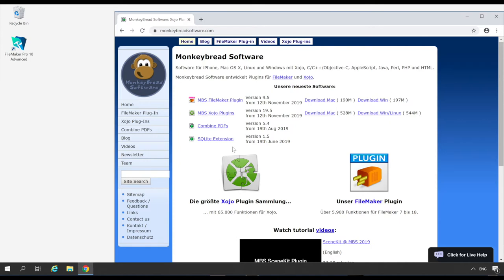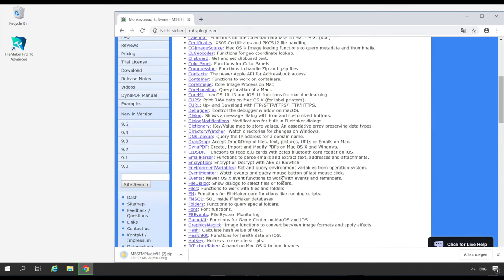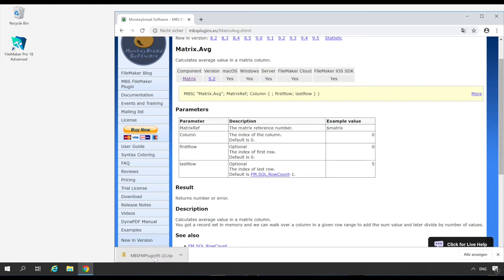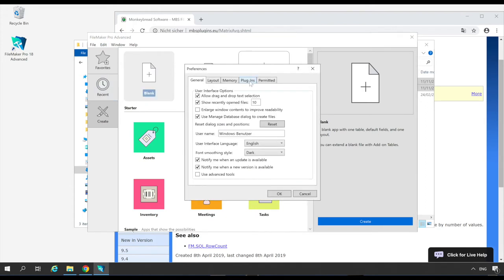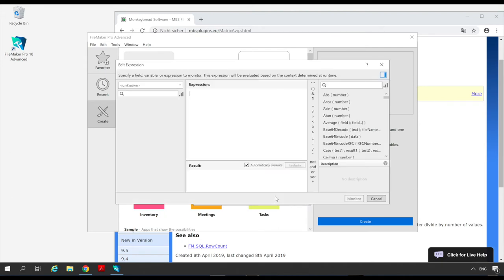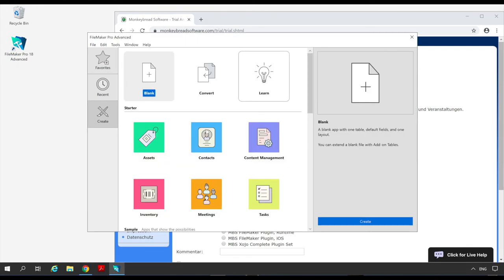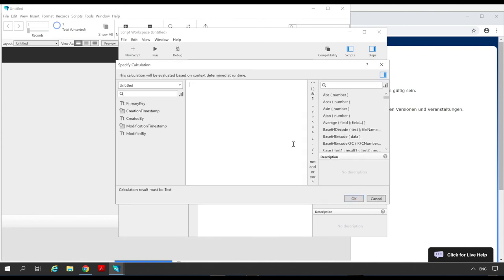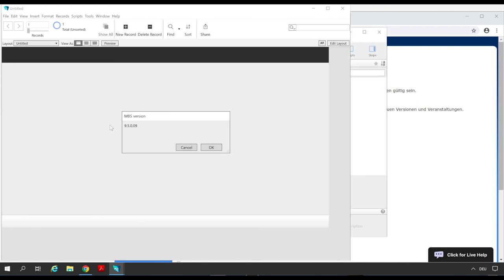Installation Win English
Installation of MBS FileMaker Plugins for Windows in English.